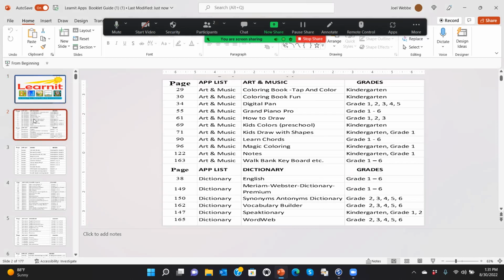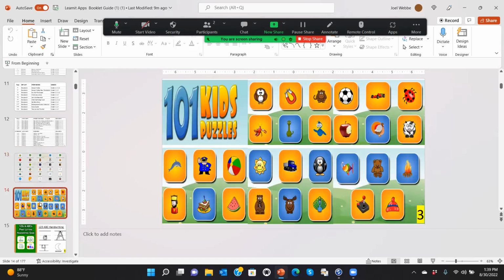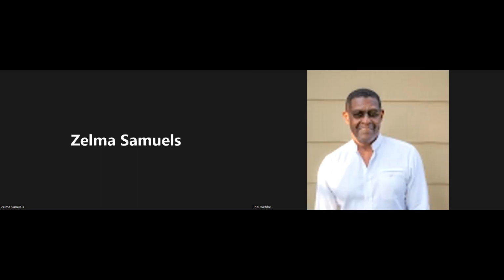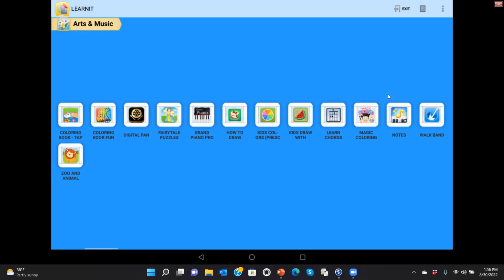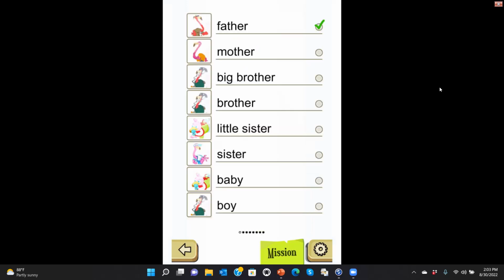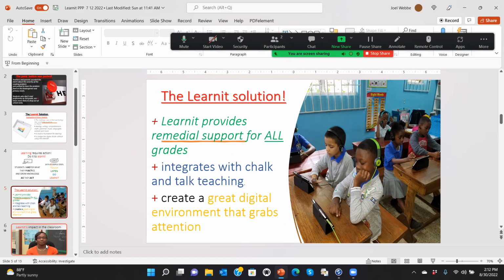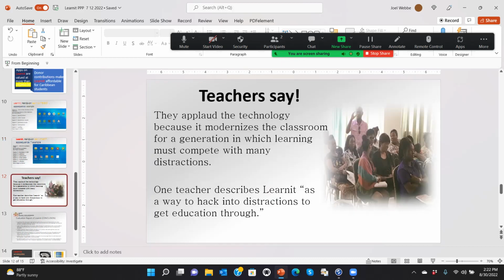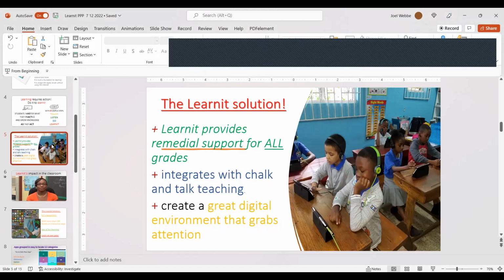Learnit Tablet Presentation